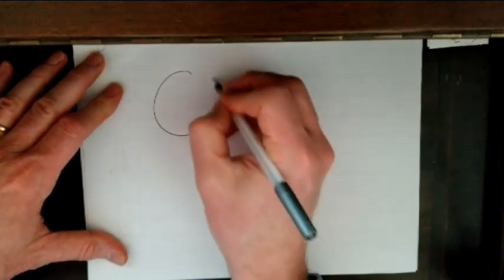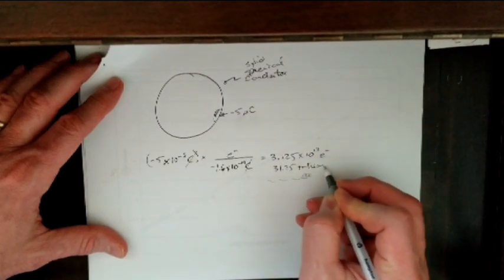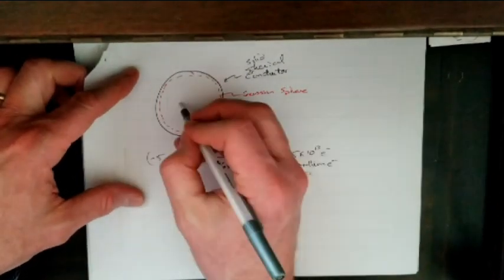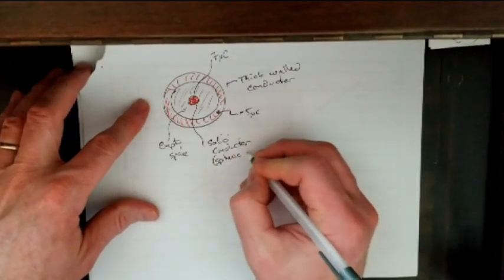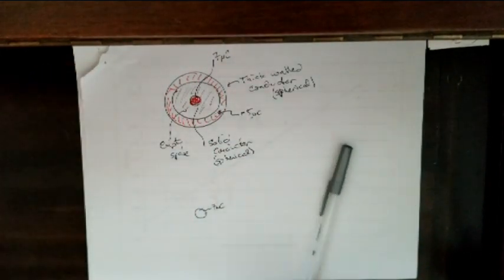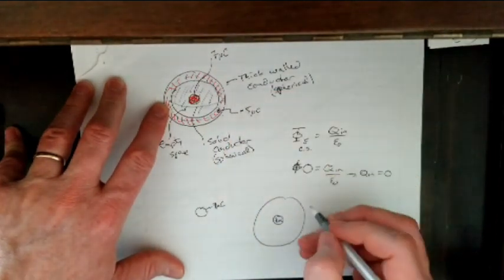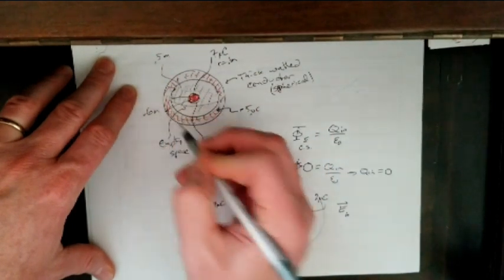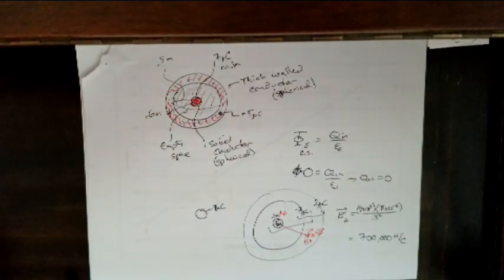PHY x52 Location of Excess Charge on Conductor and finding E Field 20200513 161037